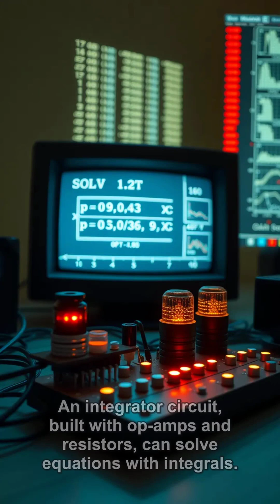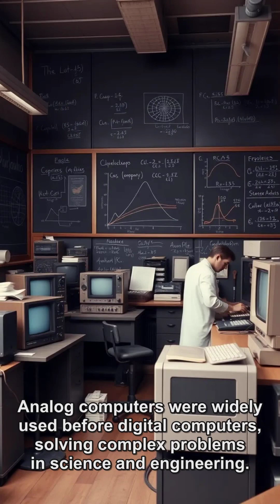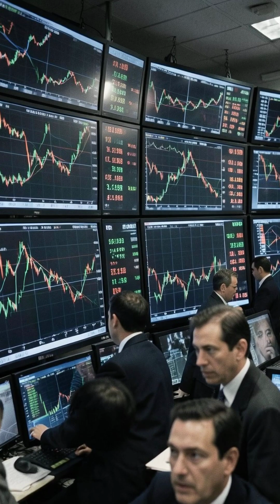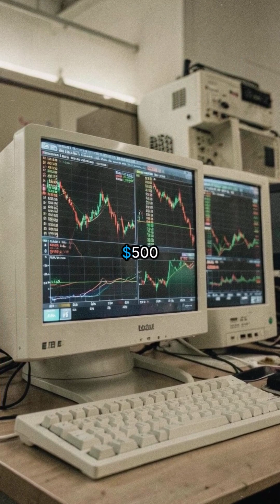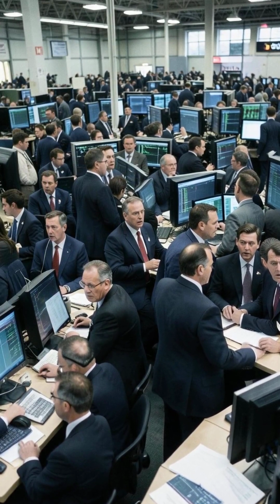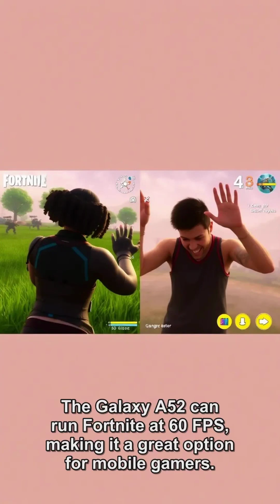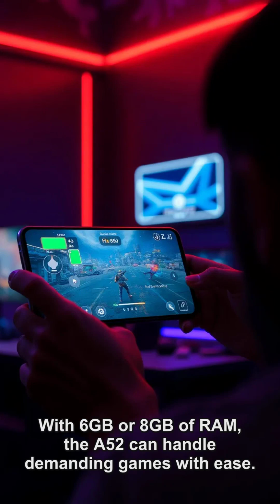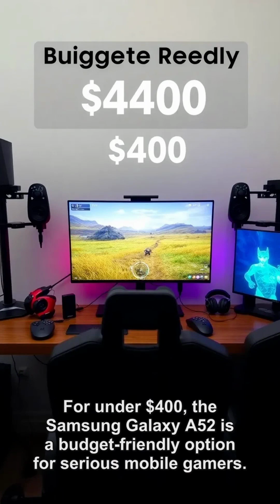Quick Facts Edition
Discover 10 fascinating facts covering various topics!

1. Building Your Own Analog Computer
   Get a step-by-step guide on building a simple analog computer using op-amps and resistors to solve basic equations.

2. Bones, Brains, and Weather Brawn
   Neuroscientist Dr. Maria explains the fascinating connection between bone structure and brain function, and how it relates to weather forecasting. Min...

3. Black Monday 1987
   On October 19, 1987, global stock markets plummeted, with the Dow Jones falling 22.6%. What triggered this massive crash and what can we learn from it...

4. Gravity Hill: Defying Gravity
   Visit the mysterious Gravity Hill in India, where the laws of physics seem to be defied, and learn about the scientific explanations behind this pheno...

5. Mythbusting: Can You Shoot a Lock Off?
   We'll put this Hollywood myth to the test and see if it's possible to shoot a lock off with a handgun, using different calibers and techniques.

6. Thailand's Tsunami History
   Relive the devastating 2004 Indian Ocean tsunami that hit Thailand, causing over 5,000 deaths, and discover how the country has rebuilt and prepared f...

7. Does Sweating Mean You're Burning Fat?
   Does sweating during exercise mean you're burning fat? We'll debunk this common myth and discuss the science behind sweat and fat loss, featuring insi...

8. Gaming on a Budget
   Discover how the Samsung Galaxy A52 can run popular games like Fortnite at 60 FPS, and find out if it's worth investing in for mobile gaming.

9. The Forgotten Sultanate
   Explore the fascinating story of the Sultanate of Zanzibar, which lasted only 1 year and 38 days in 1896, making it one of the shortest-lived nations...

10. Math's Most Famous Problem
   Delve into the history and significance of Fermat's Last Theorem, a problem that stumped mathematicians for 358 years until Andrew Wiles finally solve...

🎯 This contains: 10 different topics
⏱️ Total duration: 479 seconds
📚 Educational content
🌟 Handpicked for quality